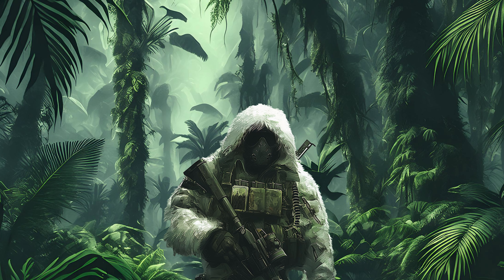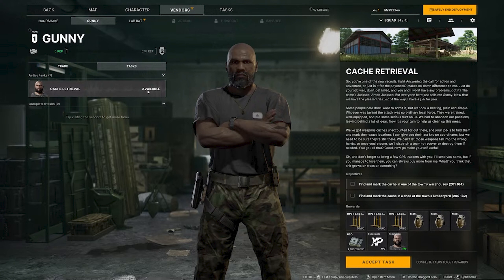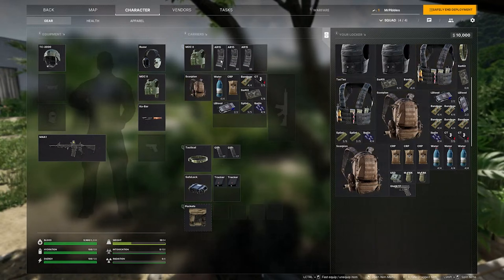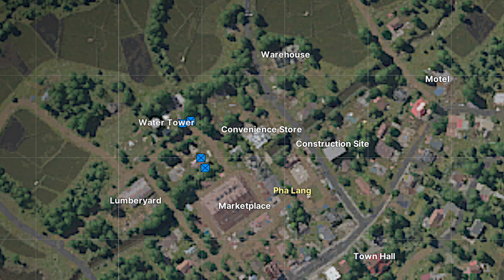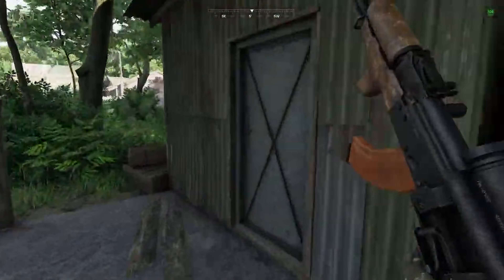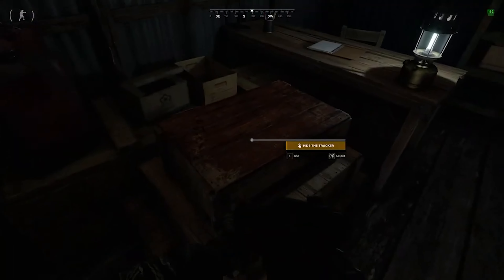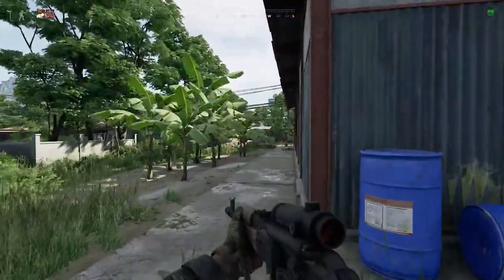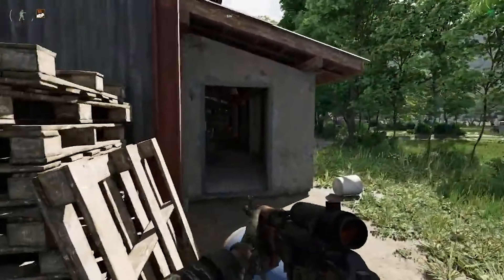Cache Retrieval Tutorial - Gray Zone Warfare (LRI)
Today I am bringing you a tutorial for Cache Retrieval, one of the starting tasks in Gray Zone Warfare. Cache Retrieval is acceptable from Gunny the second you load into Lamang for the first time. Hopefully this tutorial helps you out to start progressing through Gray Zone Warfare.

Gray Zone
Grayzone
GZW
Grey Zone Warfare
Grey Zone
Greyzone
Tutorial
Tasks
Mission
Pha Lang
Early Access